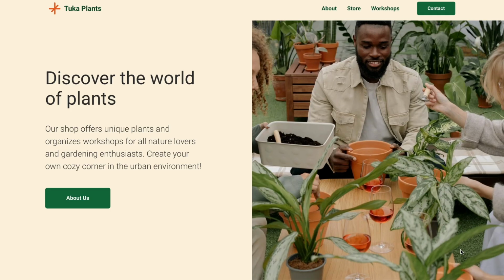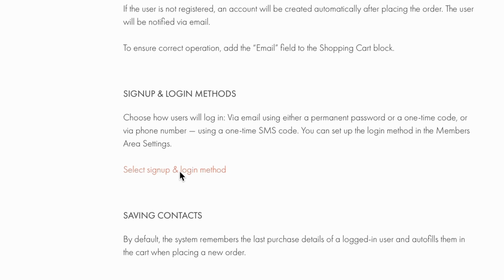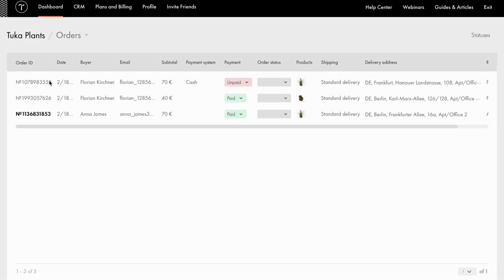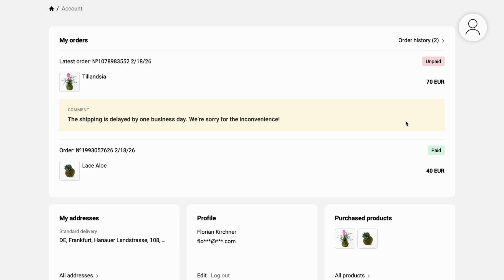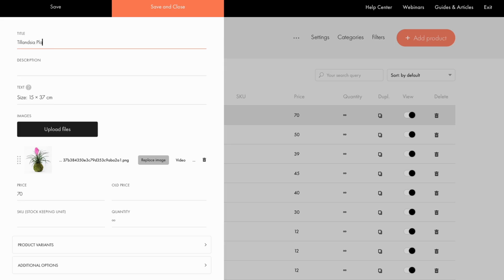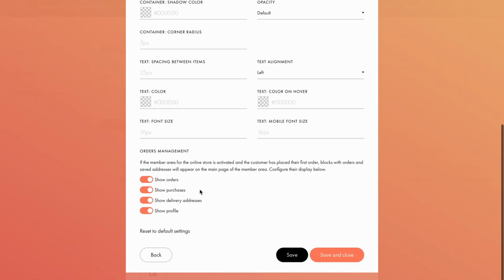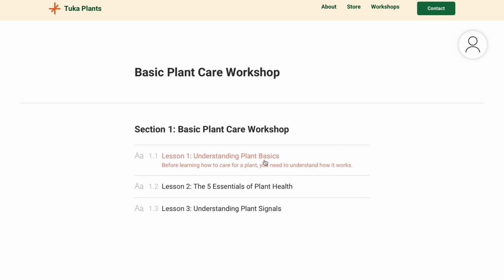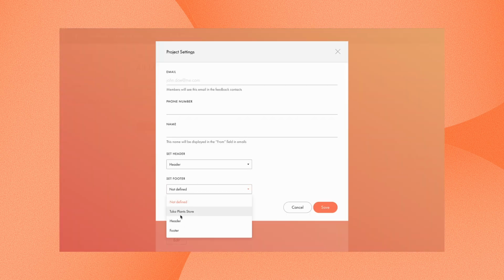How To Set Up the Online Store Customer Account On Tilda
Online Store Customer Accounts on Tilda let you manage orders more easily and give customers a clearer buying experience. Learn how to set up and tailor it to your business needs.

Already using Tilda?

00:00 Intro
00:32 - How to connect and customize the Online Store Customer Account
03:06 - Customer user experience
04:26 - How updates on product titles, pricing and availability are shown in the account
04:59 - Addresses section
05:11 - How to customize user experience in the Online Store Customer Account
05:45 - How to use the account for digital products or courses